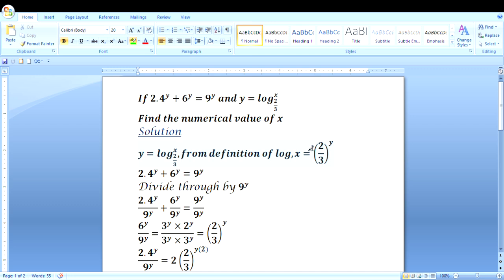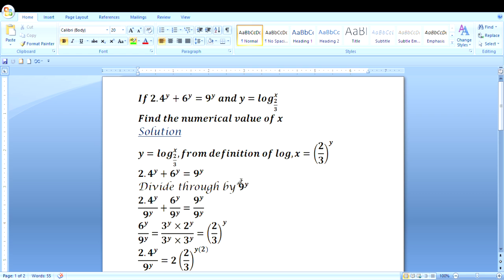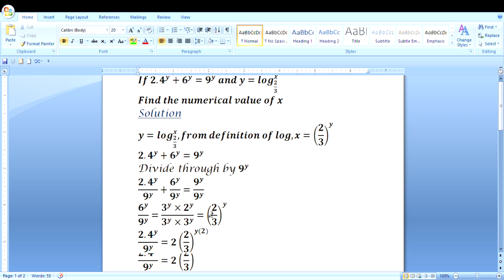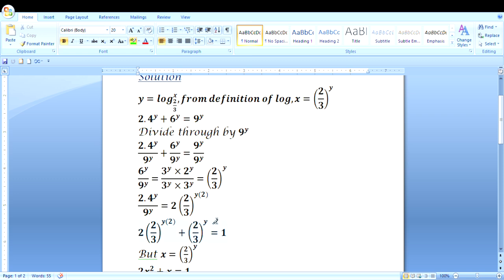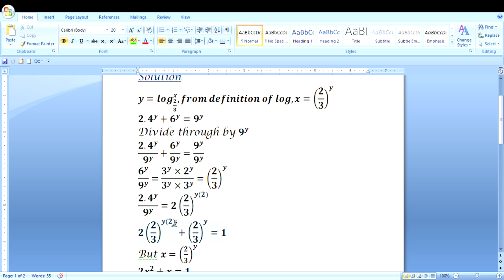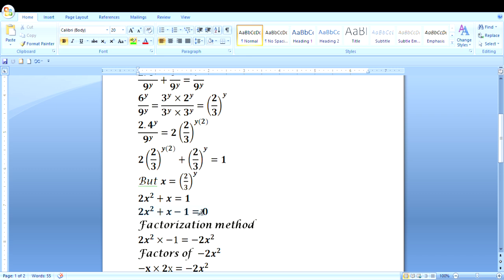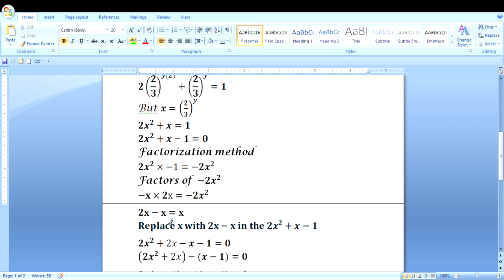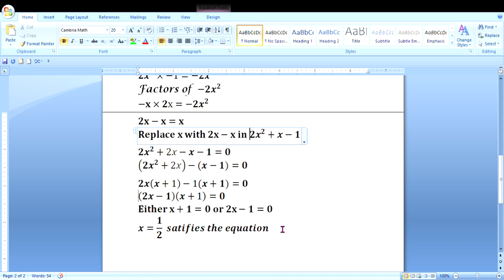If 2.4^y+6^y=9^y and y=〖log〗_(2/3)^x, Find the numerical value of x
This video explained bit by bit how to resolve the above equation using the definition of logarithm  and application of the law of indices.